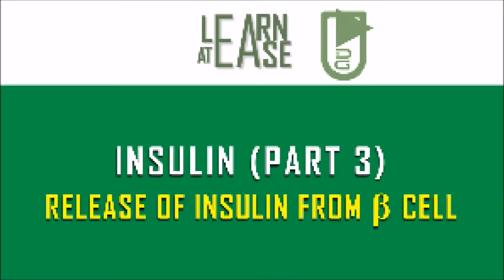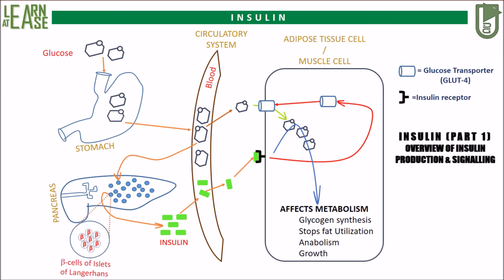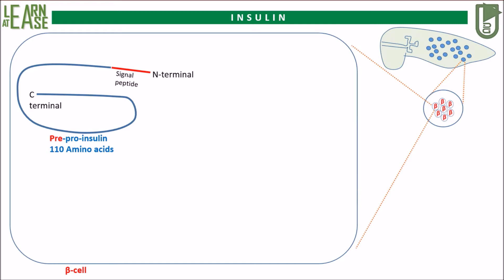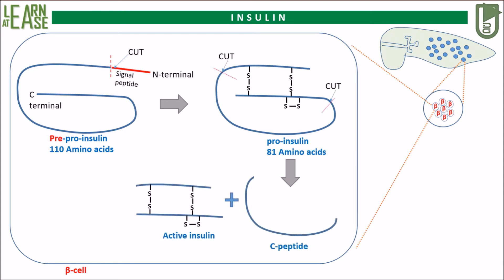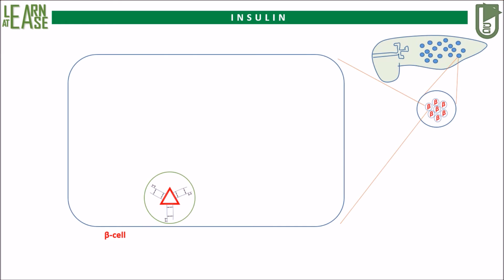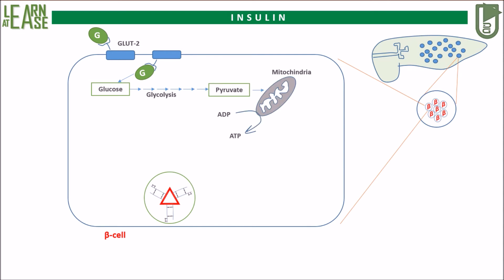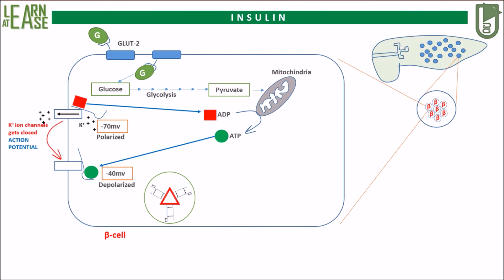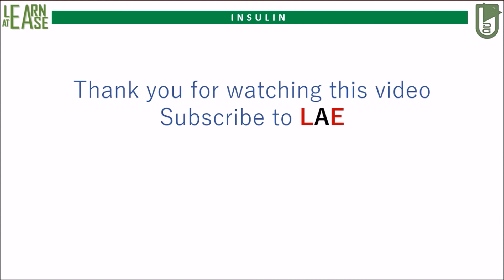Insulin (Part 3) Release of Insulin from β cell of Islets of Langerhans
Hi,